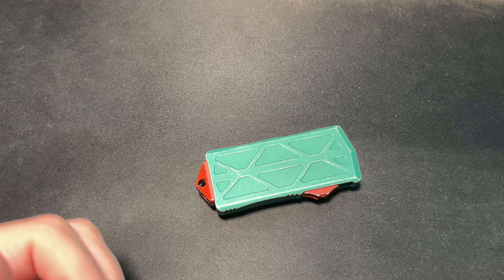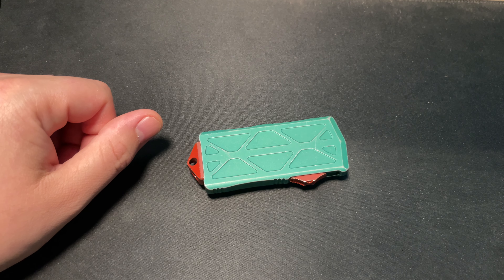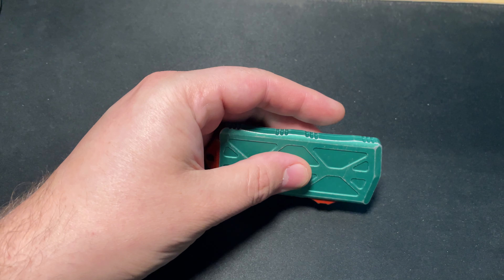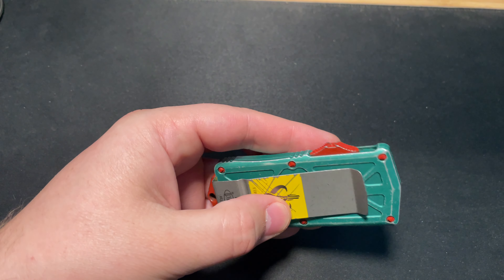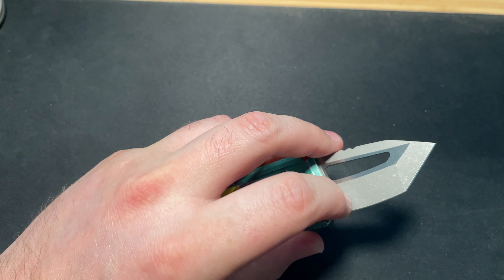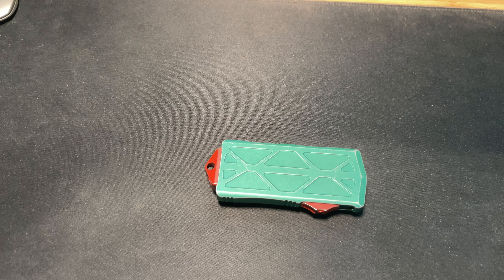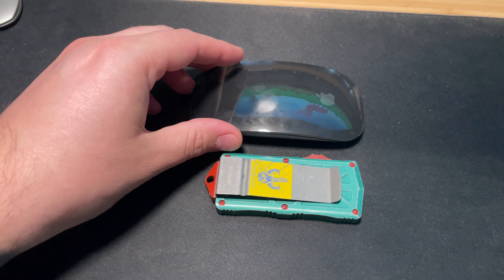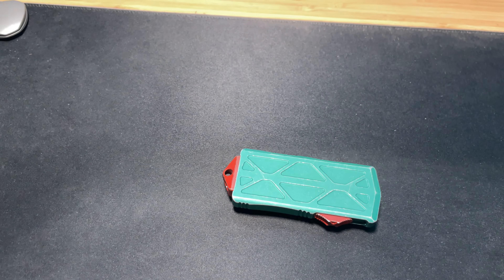Microtech Bounty Hunter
Taking a view at the Microtech Bounty Hunter OTF. Nice little knife with a metal blade and a darn right good looking scratchy paint to it. In and out.